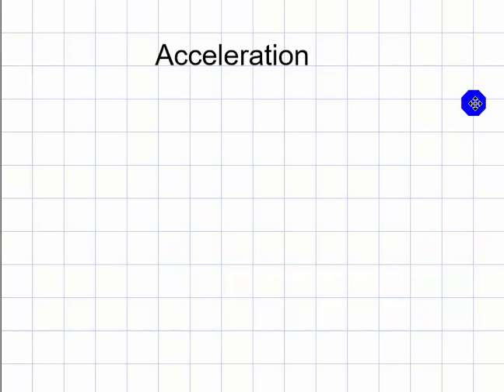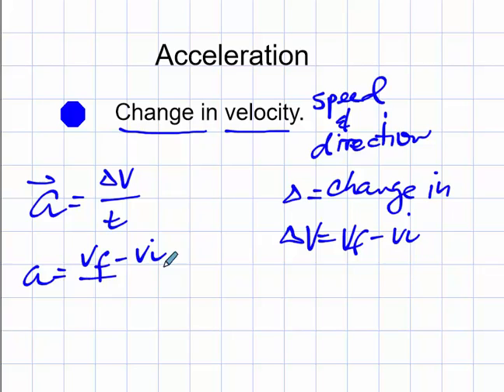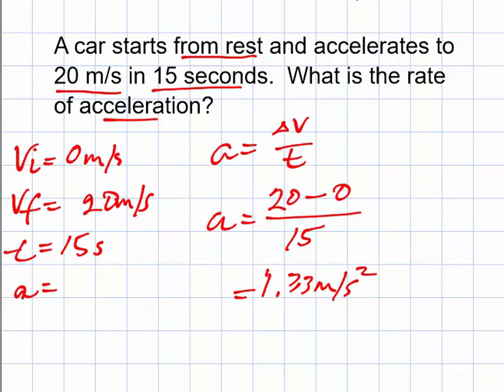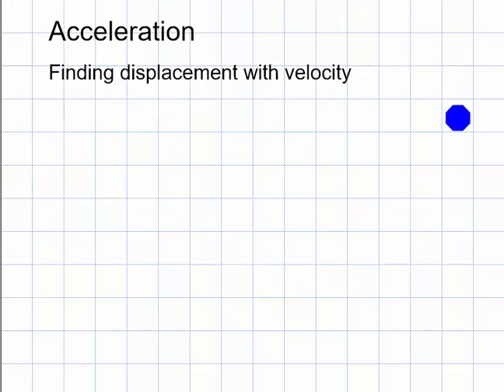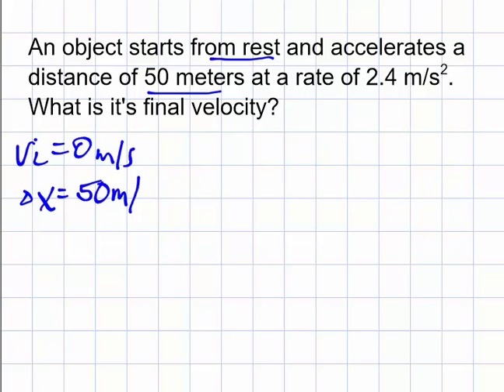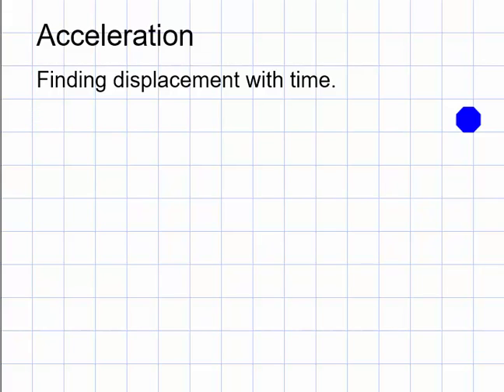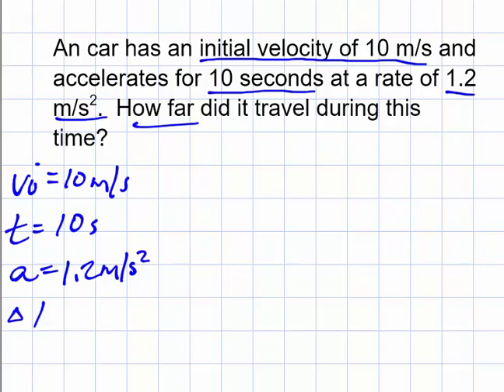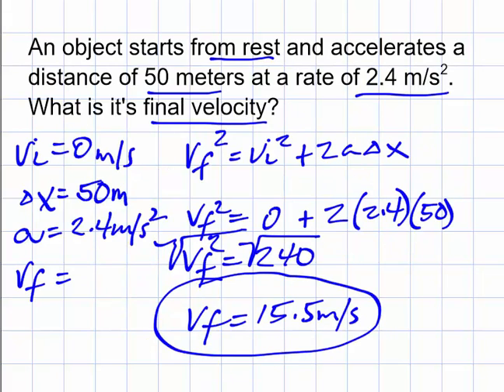Acceleration (updated)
I fixed the sound buzzing issue on this video.

Basic notes on acceleration and sample problems